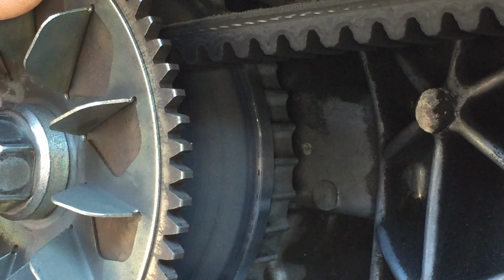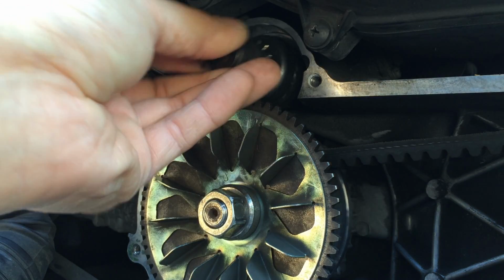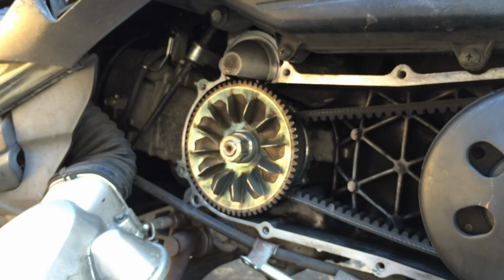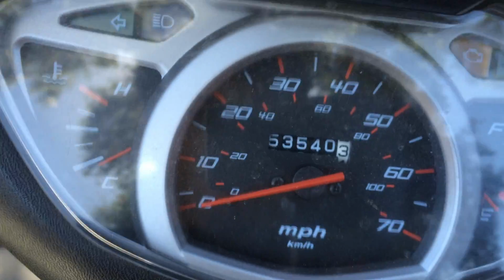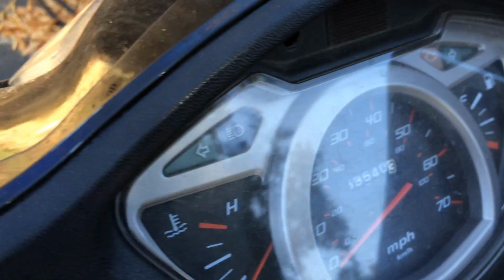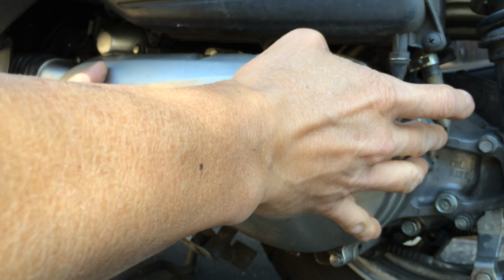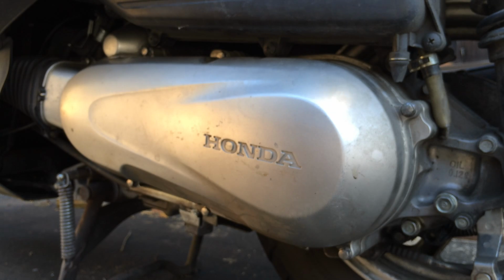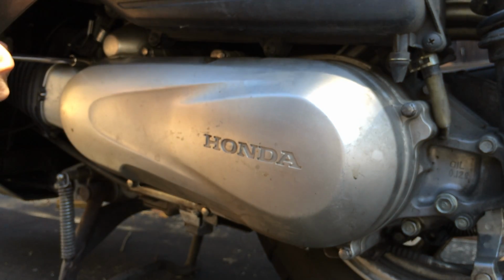Honda NHX110 6+mph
4.0x10 rear tire
kitaco taller final drive gear
dr. pully 12.5g sliders